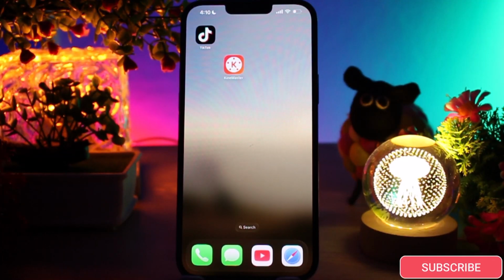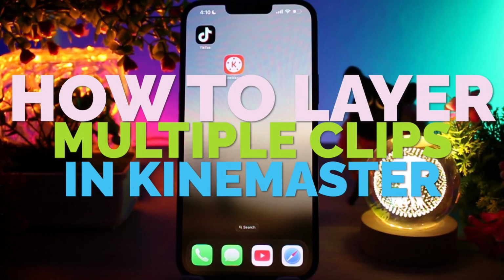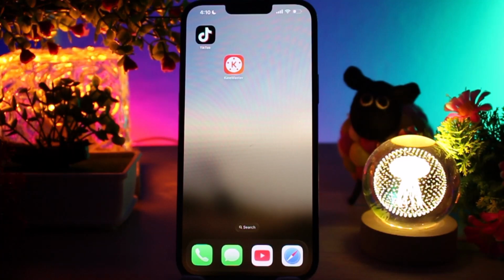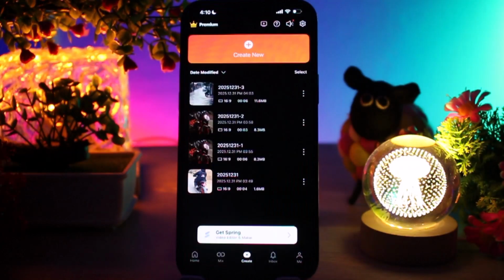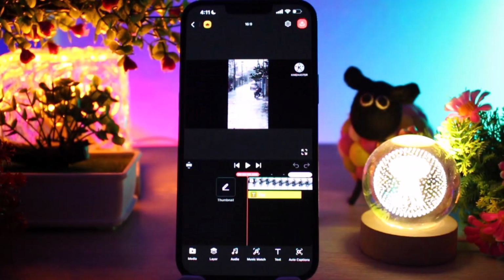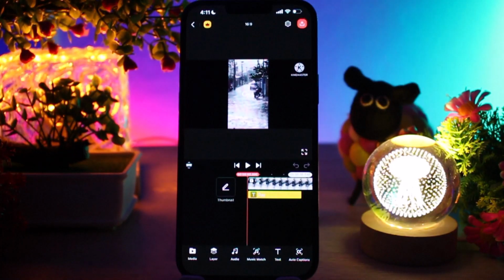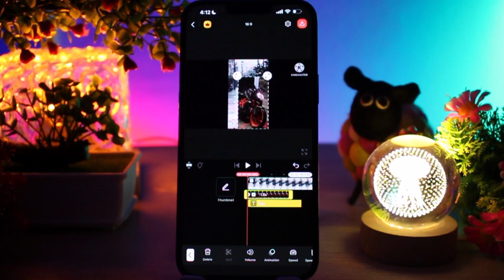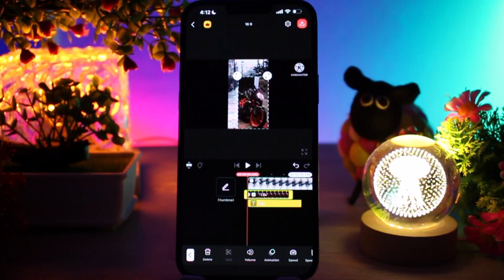How to Layer Multiple Video Clips in KineMaster Step-by-Step - Here's How You Can Do It // 2026